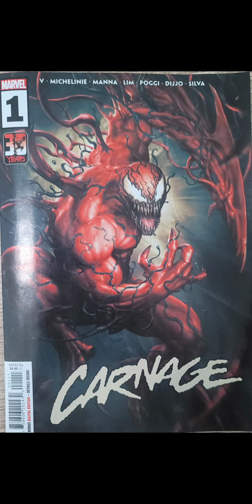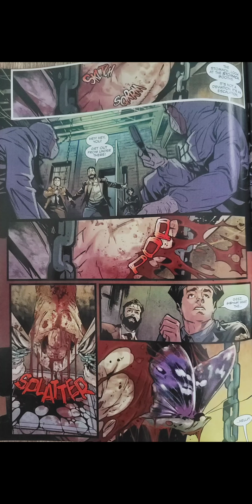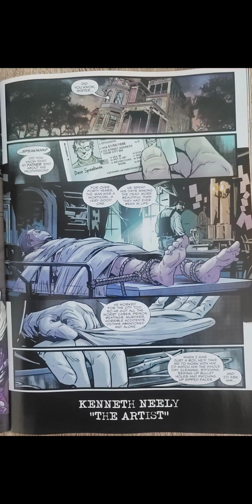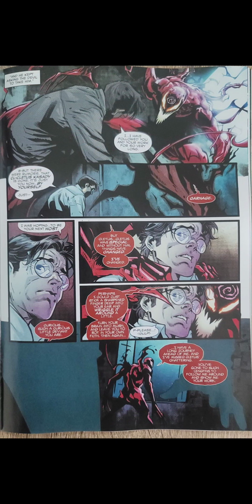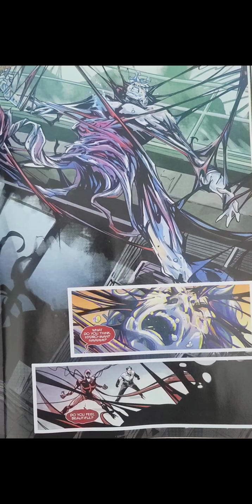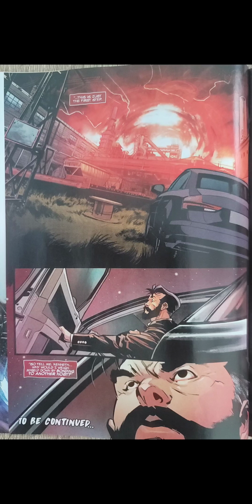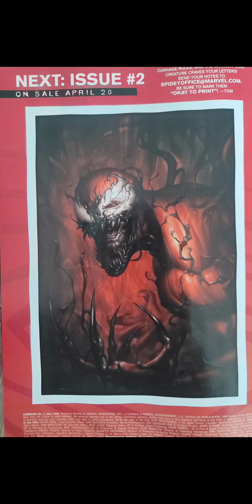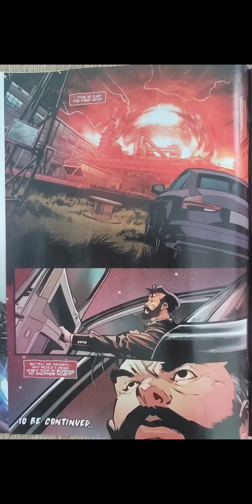CARNAGE ISSUE 1 COMIC BOOK READ 🔪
Let's build a comic book collector community together 🚀.